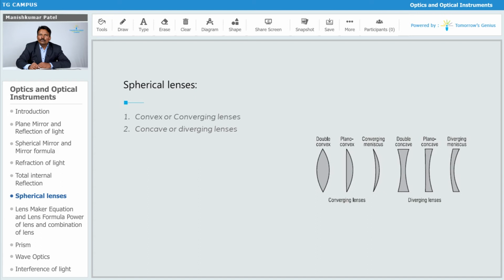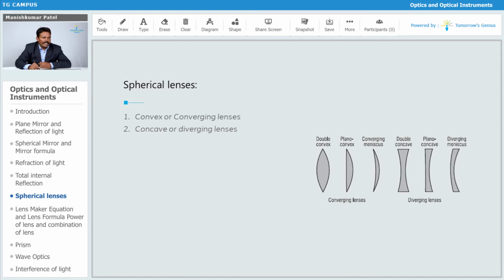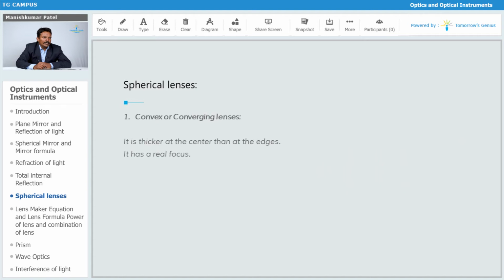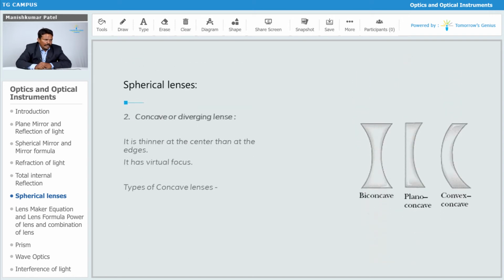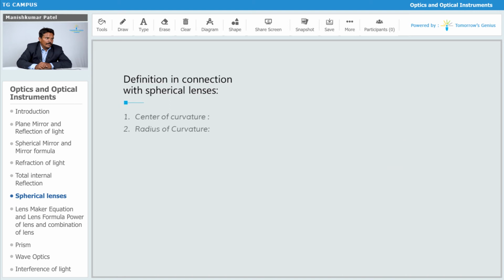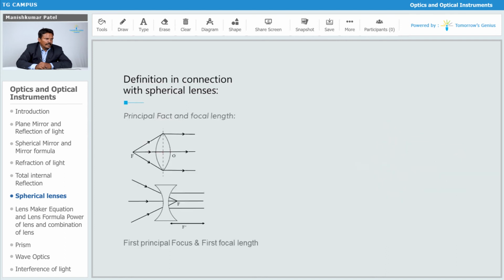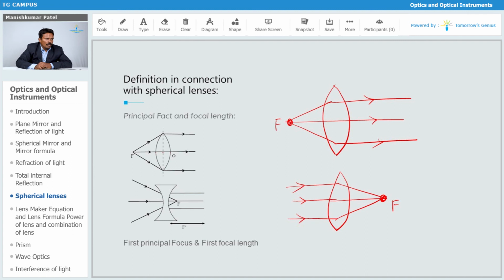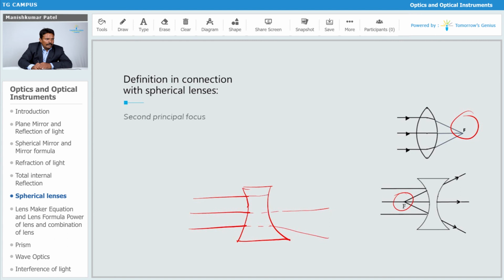Lens Theory | Optics and Optical Instrument | JEE/NEET | Physics - TG Campus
In this video, you will learn about Lens Theory through convex or converging lenses and concave or diverging lenses. Learn more about Optics with Tomorrow’s Genius. Let us make learning fun & create Tomorrow's Geniuses today with the best Faculties.